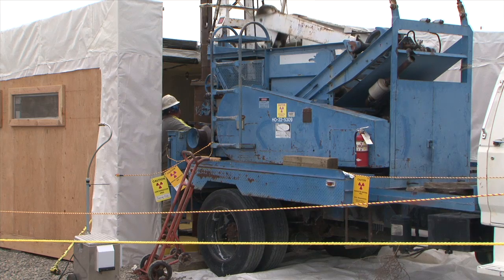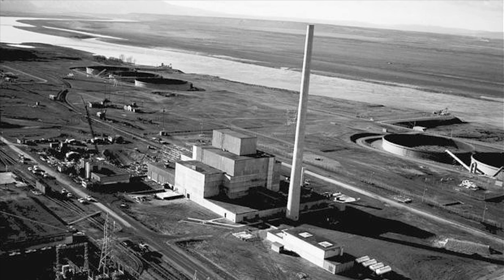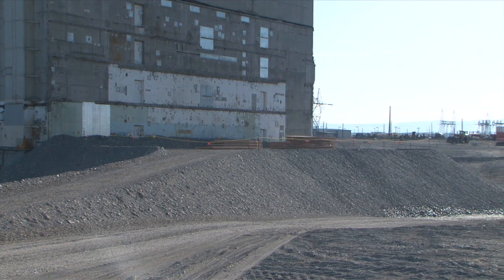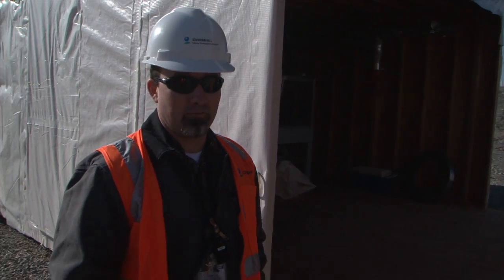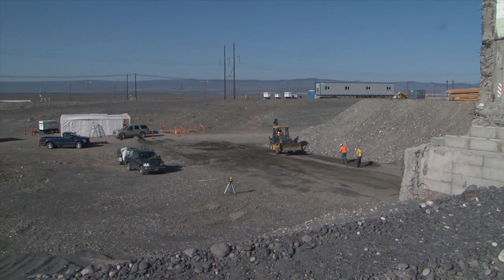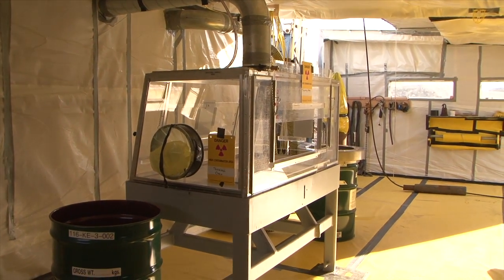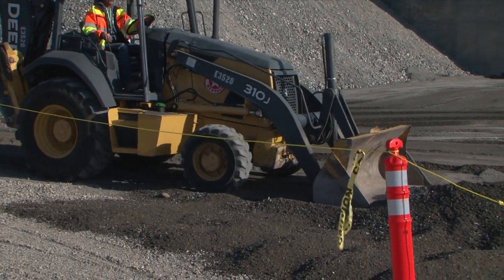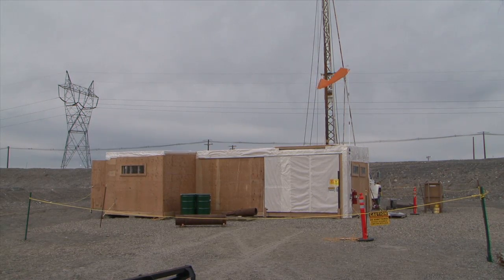100 K East Borehole Characterization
The U.S. Department of Energy and Hanford Contractor, CH2M HILL Plateau Remediation Company are digging deep to find out what contamination may be in the soil and groundwater beneath the 100K East Reactor located on the Hanford Site.  This project is an important step in helping protect the Columbia River.